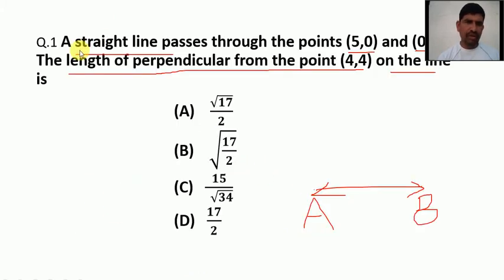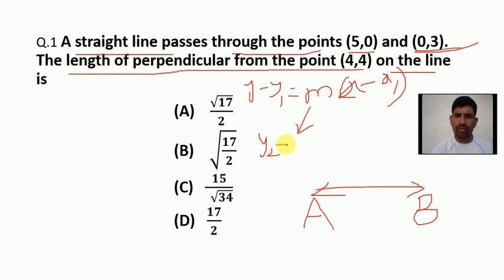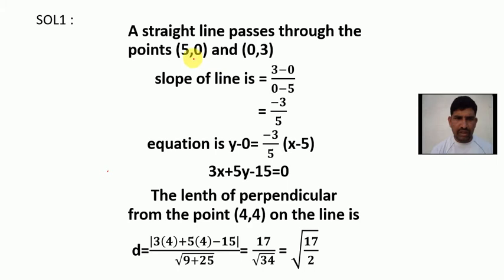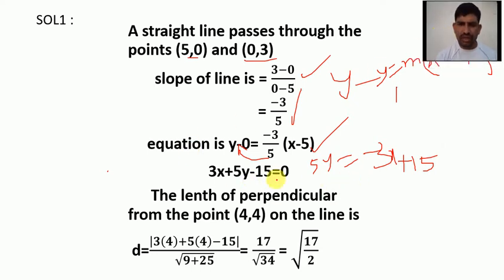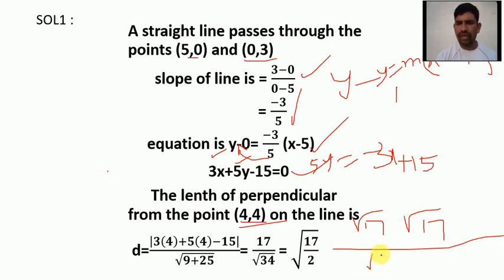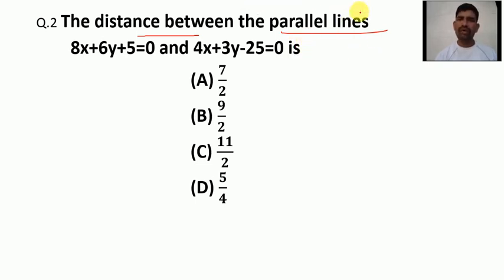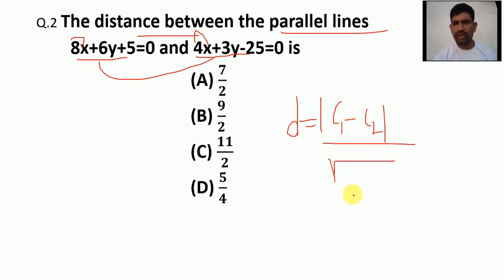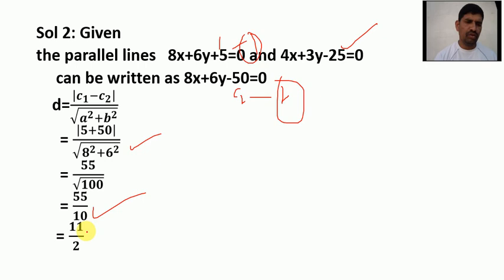Straight lines for kcet and jee mains // with short cuts tricks // by dg sir